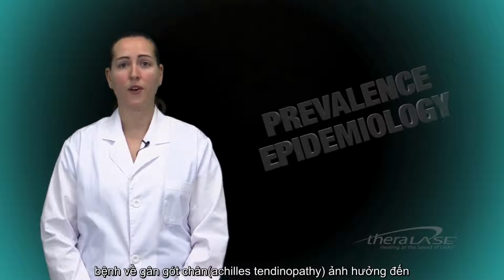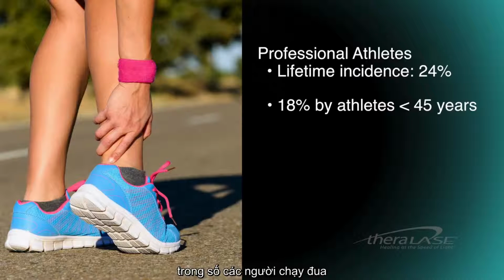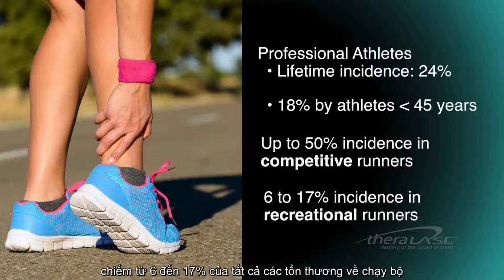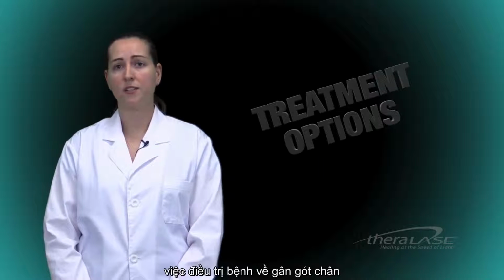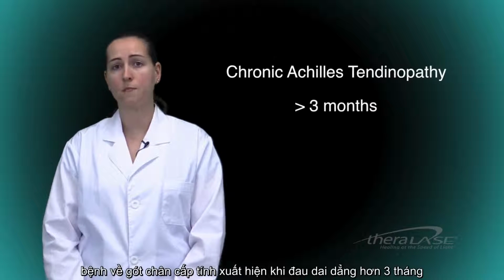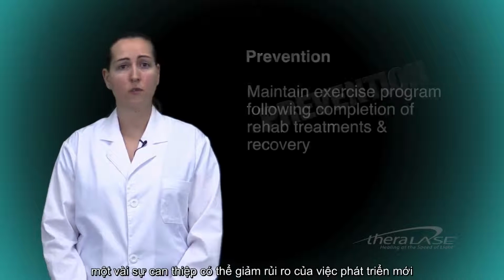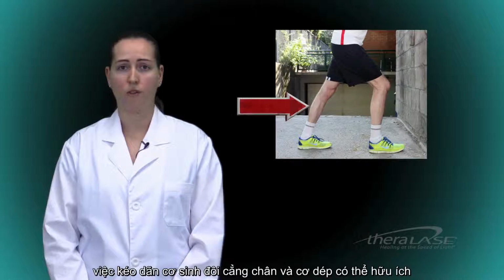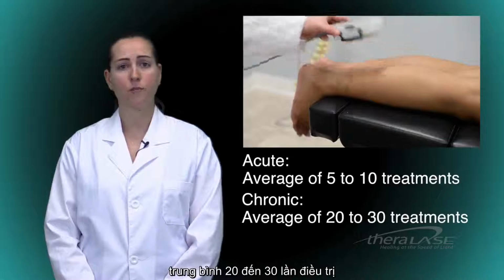[VCS-THERALASE] Điều trị bệnh đau gót chân Achilles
Thiết bị trị liệu laser Theralase TCL-2000

NHẬP KHẨU - PHÂN PHỐI
CÔNG TY TNHH VIETCARE SOLUTION
Lầu 3, Tòa nhà 110 Nguyễn Chí Thanh, Phường 3, Quận 10, TP.HCM